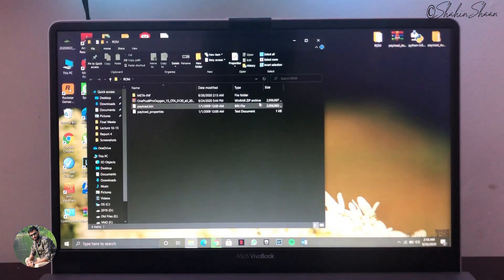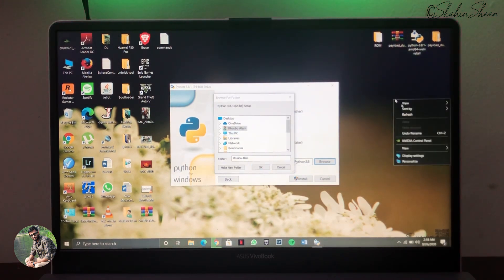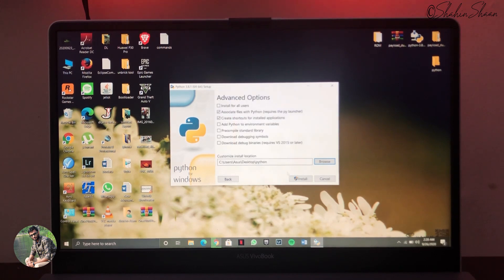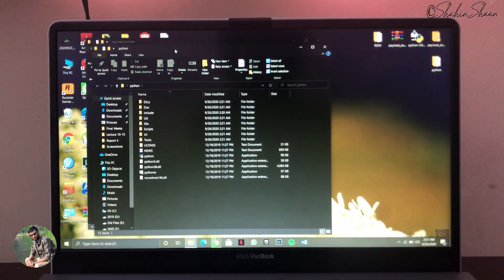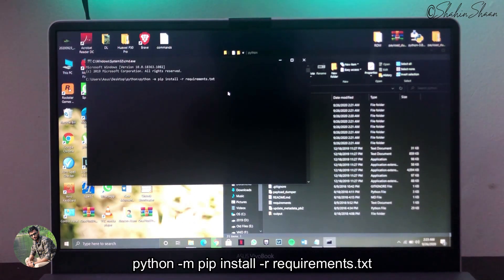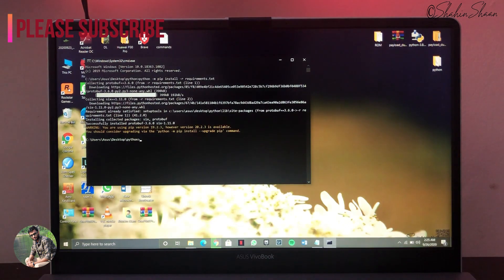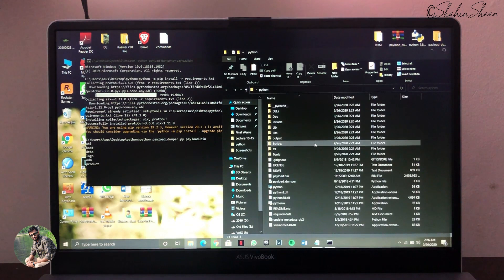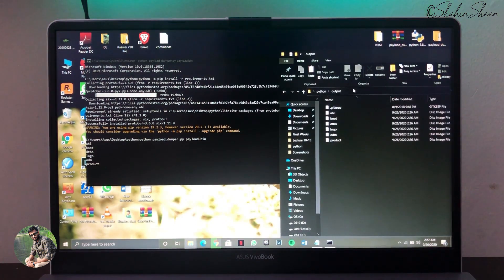How to Extract ROM zip using Payload Dumper || Extract boot.img From Payload.bin To Root Android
In this video i'll show you how to Extract ROM (Payload.bin) using Payload Dumper Explained in step by step guide.
P.S. I WON'T BE RESPOSIBLE IF ANYTHING GOES WRONG.

Commands:

python -m pip install -r requirements.txt

python payload_dumper.py payload.bin